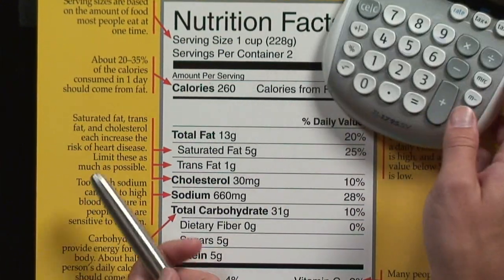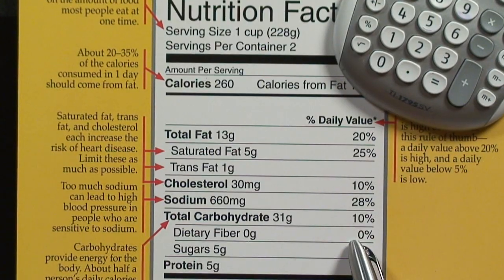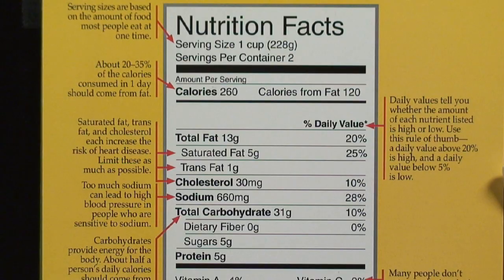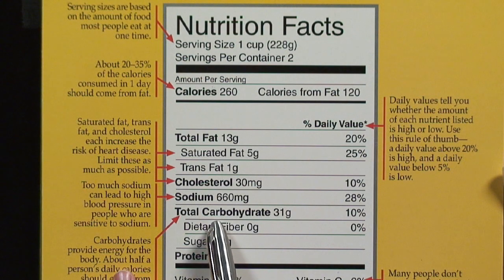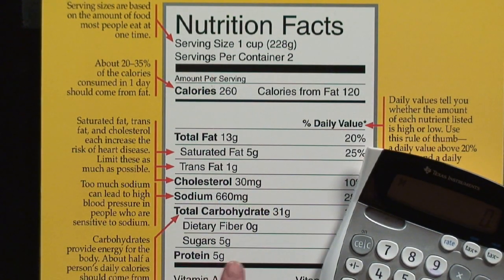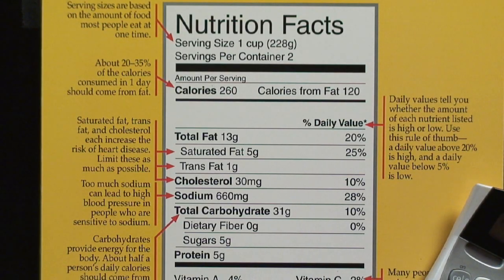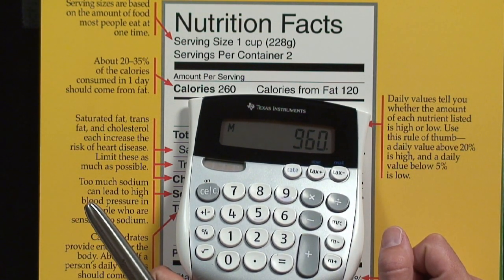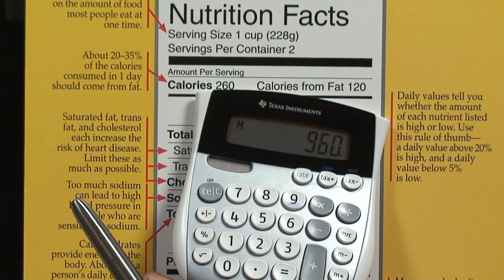Nutritional Calculations : How to Calculate Nutritional Values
Food labels give a few nutritional values based on a standard 2,000 calories per day, but you can also calculate the percentages of each nutrient on your own. See how it's done in this free video on nutritional calculations.

Series Description: Nutritional calculations help you understand the meanings behind food labels so you can avoid excessive fat, cholesterol and carbs and take control of your health. Get expert tips from a registered and licensed dietitian in this free video series.